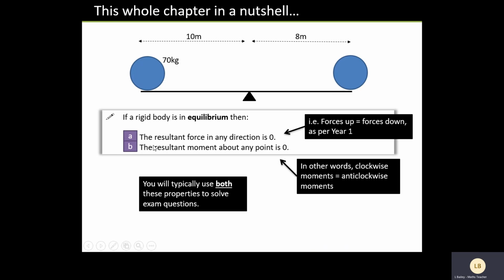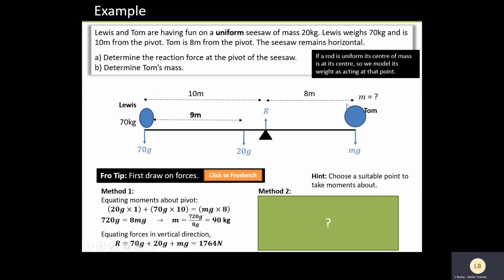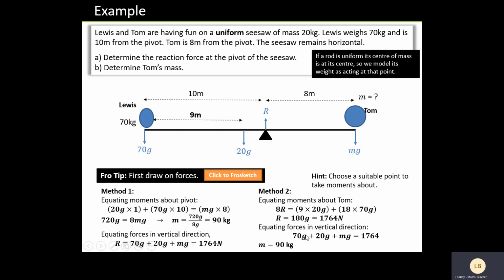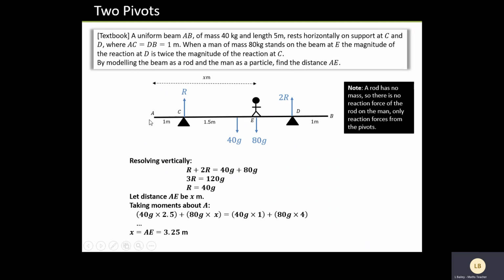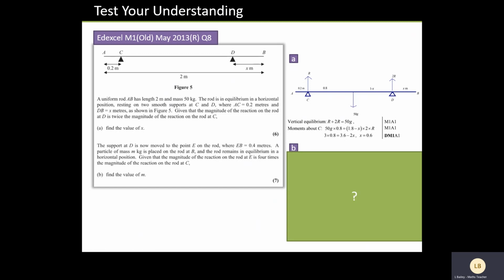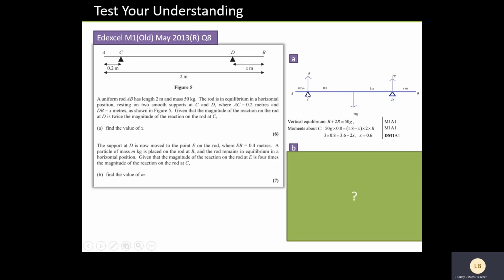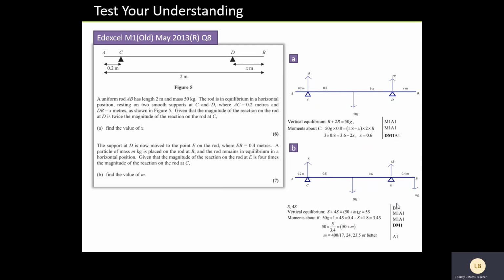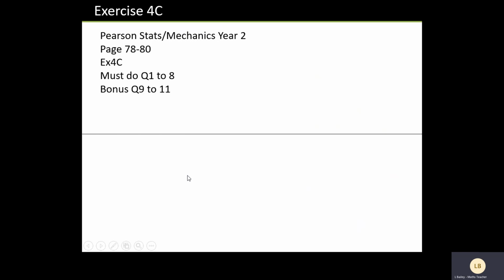Year 13 Applied Chapter 4 Moments Section 3 Equilibrium